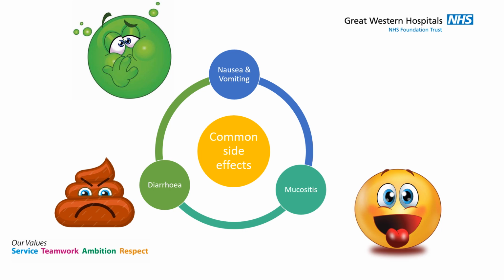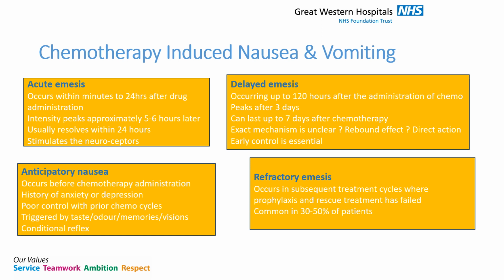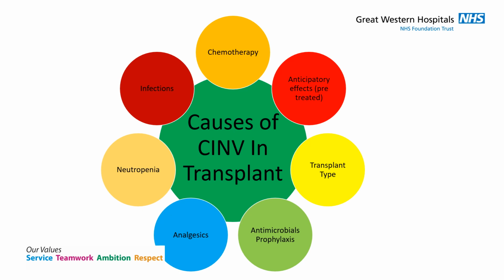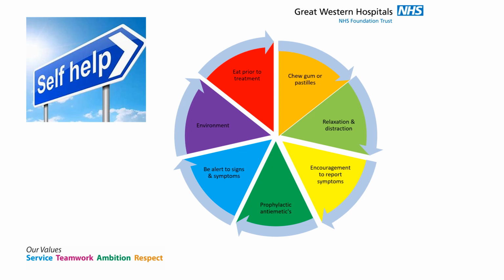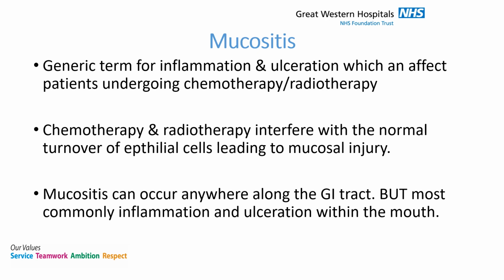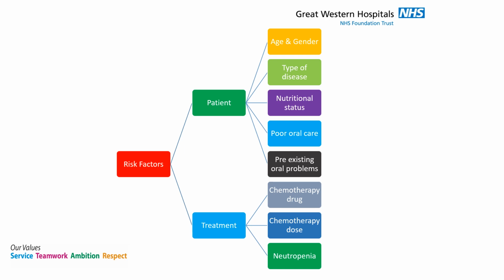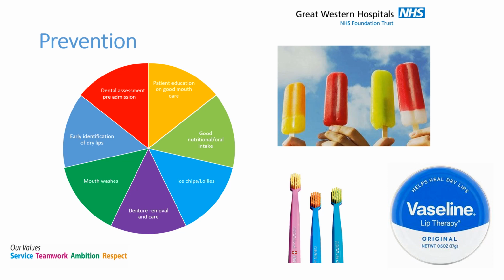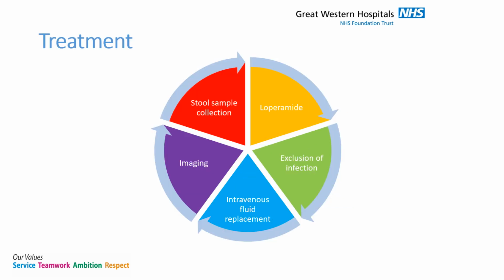Managing Nausea and Vomiting, Mucositis, and Diarrhoea